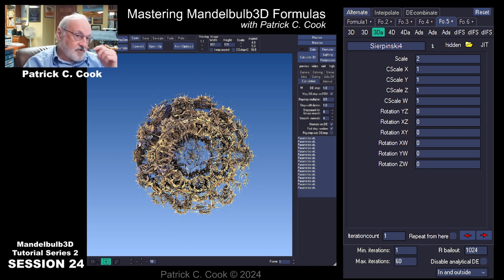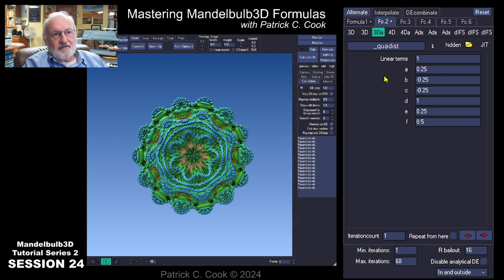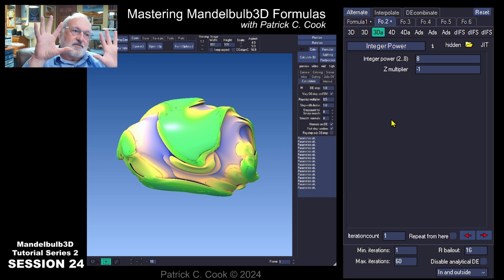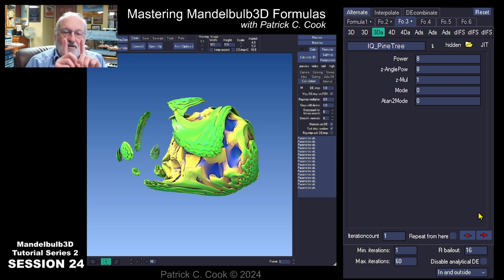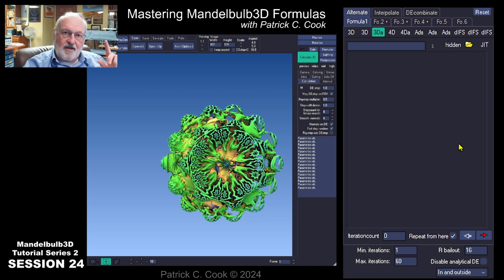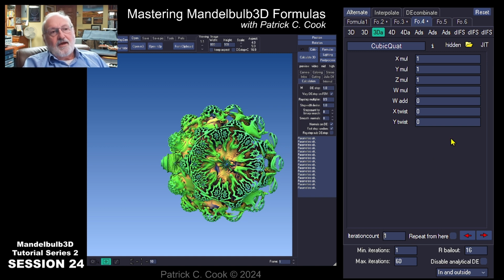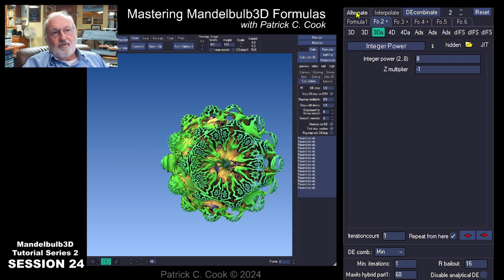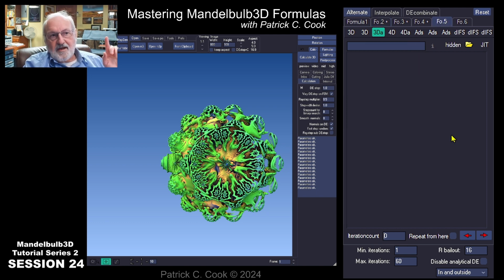FRM.24 The Hybrid Modes cont. (see Description) - Mastering Mandelbulb3D Formulas by Patrick C. Cook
Session 24 of "Mastering Mandelbulb3D Formulas" discussing the Hybrid Modes; The Alternate Hybrid Mode with Transform formulas, Formula Conditioners.